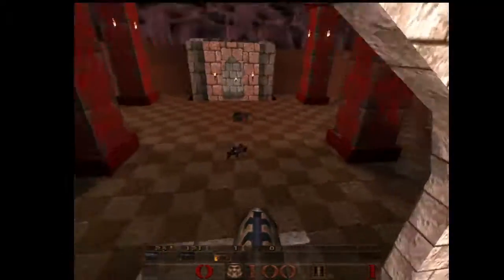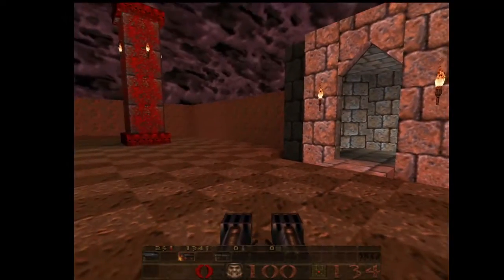Vindication Level Final Pass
This is a walk through showcasing the design of a level for Quake that I had designed for 2-4 player death matches. Here's a link to the process journal that I had kept track of everything in.